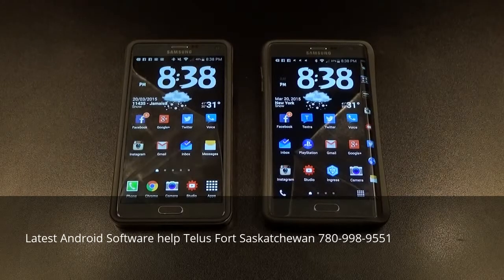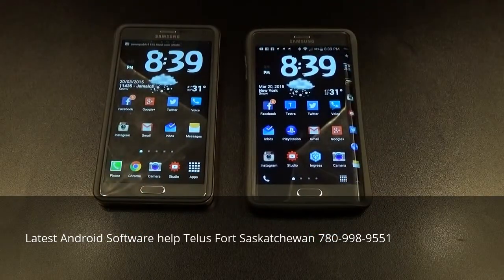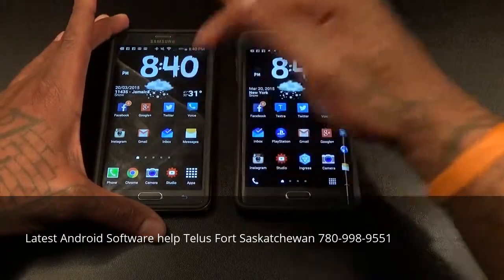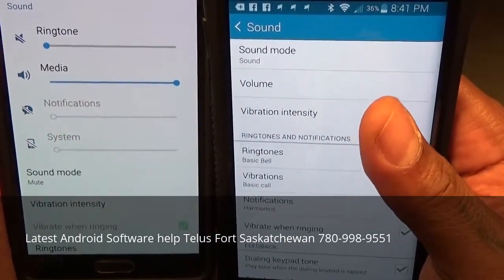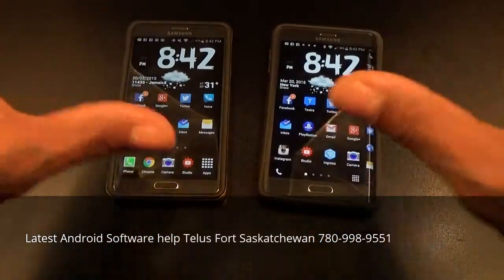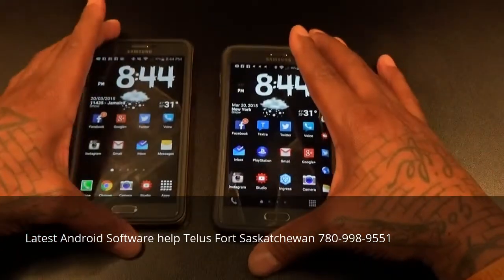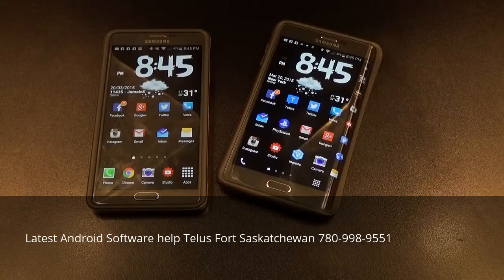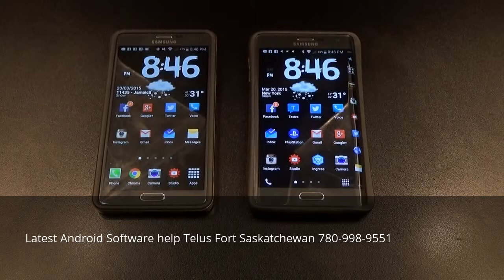Android Lollipop vs Kitkat Fort Saskatchewan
Android Lollipop vs Kitkat Fort Saskatchewan.  Stop by Telus Fort Saskatchewan in the Cornerstone Mall to find out what is the difference between these two Android Operating Systems.